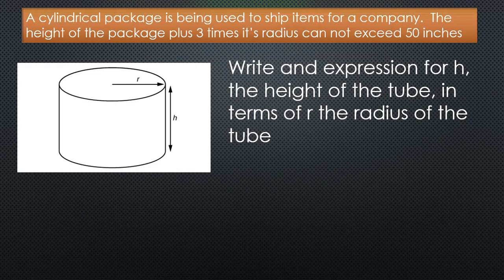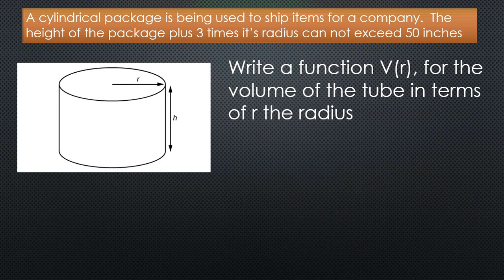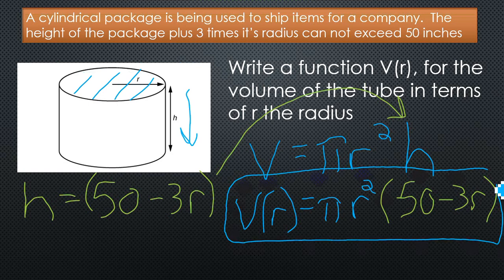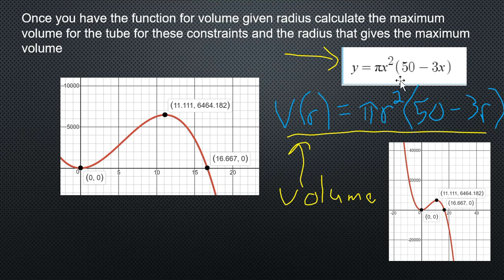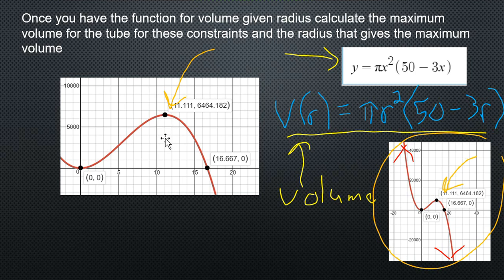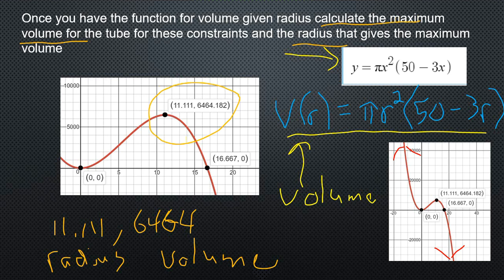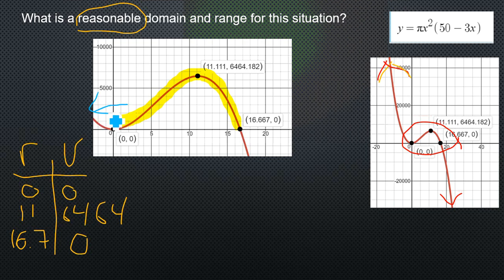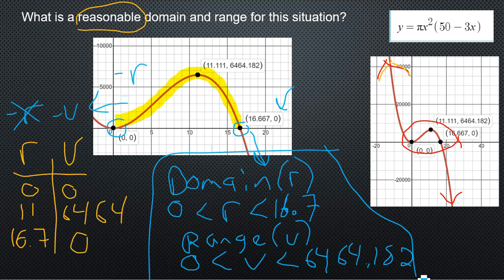14 1 intro to polynomials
Introduction to polynomials including writing a volume cubic function